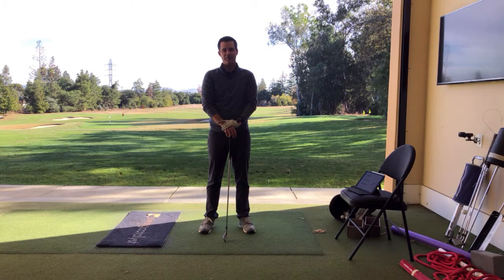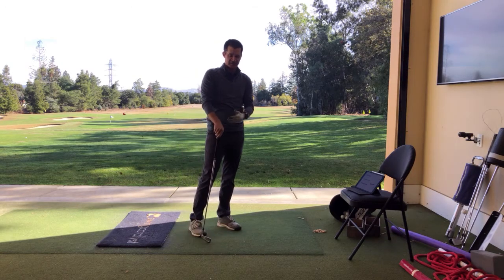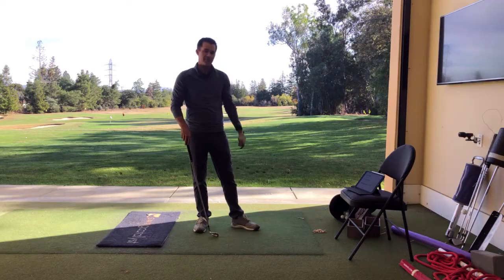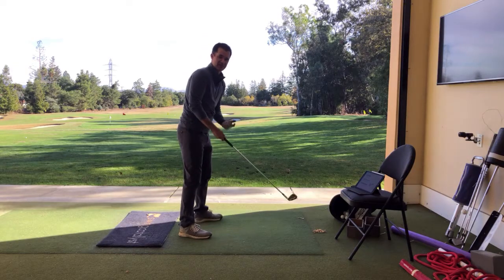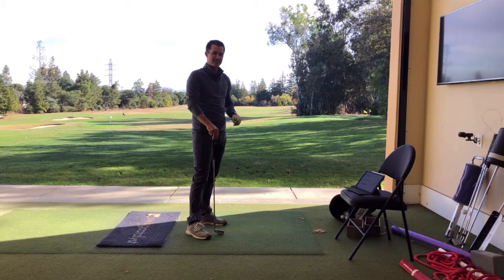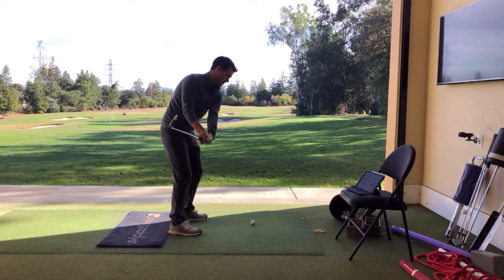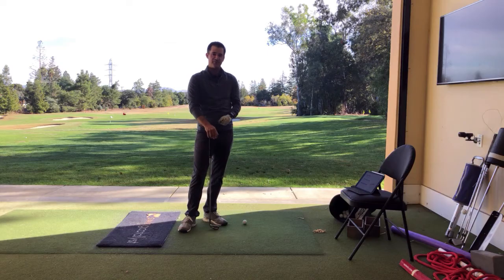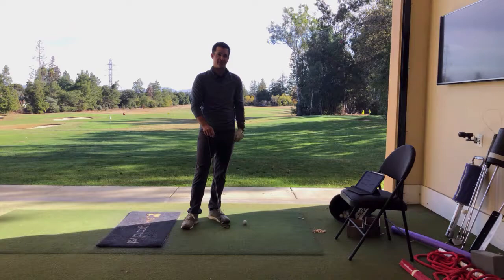Learn Motorcycle Movement Using HackMotion Sensor's biofeedback by Tyler Ferrell